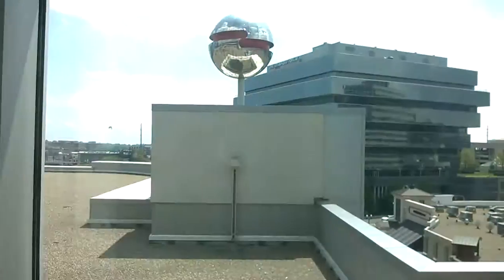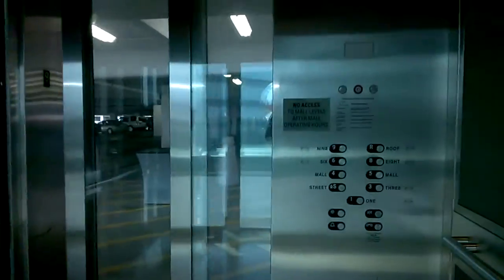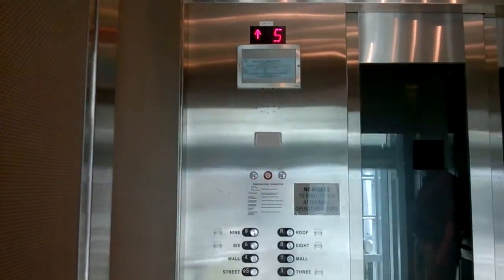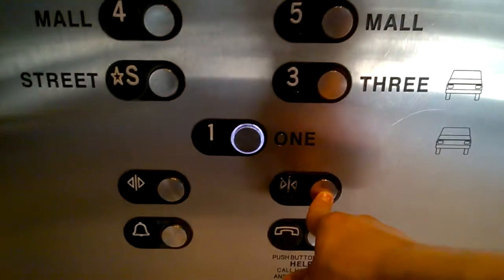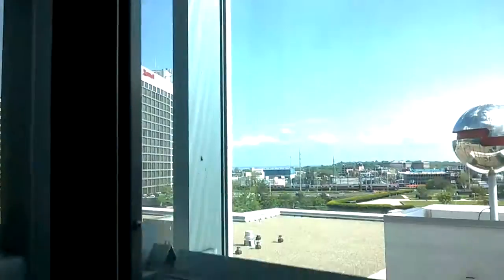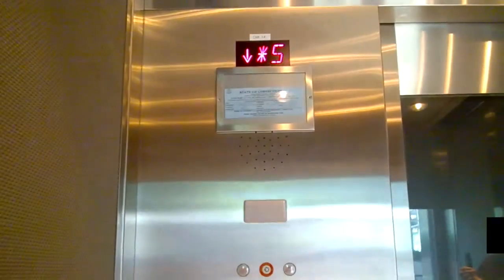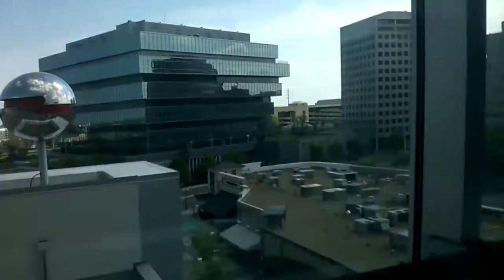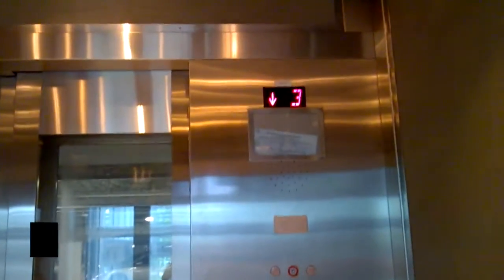Custom Schindler Traction Scenic Elevators - Stamford Town Center - Stamford, CT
UPDATE 10/21/2020: NOT 400A's unfortunately, as recently confirmed. Turns out these are simply custom tractions...I guess old habits die hard.

My final Stamford upload (cries a little inside). I know, I've been procrastinating this upload for a while, but it's here. Also, this is to commemorate the start of my 7th year of filming elevators which was on June 14th.

Here we have two Schindler 400A MRL traction elevators in the 2007 expansion of Stamford Town Center, my very first 400A's (I 'cheated' a little to find my first 400A's, I know) These two elevators serve parking levels 1, 3, 6, 8, 9, and roof, which is locked off. Additionally, they serve the street level entrance, and mall levels 4 and 5. It's a pretty neat system; the elevators transport people directly from the parking and street levels, and dump patrons right into the mall. To top it off, these have a 6000lbs capacity, enabling many customers to be transported at a time. Also, who could forget the scenic view? Even the doors on the parking side allow people to see through! Interestingly enough, I believe these are climate controlled, too. For a reasonably warm day, it's nice walking into a cool elevator. Although other customers may not pay attention to elevators unlike us elevator geeks, it still seems like a sense of luxury for other customers.

The two elevators seem to run well, although they may be a little glitchy. Right when I started recording the first part, somehow I was transported up to 8. However, nobody was waiting. Not sure why this happened. I haven't noticed any other major problems with the system, so that's good.

For a custom install, there's a whole assortment of fixtures in here. For the hall fixtures, there's Adams survivor. Inside, there's EPCO WGH, and for the external indicators, there's EPCO OIP. To top it off, there's the standard Schindler 400A chimes, and voice.

LOCATION INFO:
The elevators here are in the 2007 expansion of the shopping center. This expansion replaces an anchor store that was built for and operated as JCPenney with the mall's original opening. In 1996, it was handed over to Filene's, who operated it until 2006, when the May buyout happened (many Filene's locations became Macy's). As the shopping center already had a Macy's, the anchor store was demolished, and this expansion was put in. To give you an idea, the expansion currently holds Barnes and Noble, XXI Forever, and H&M. In addition, there is an outdoor "plaza," with various high-end restaurants.

Today, the mall serves as a major shopping destination for the city. There's three levels of shopping, and the mall is anchored by Macy's, Barnes and Noble, and soon to be Saks Off 5th. This mall attracts people from not only the Fairfield County region of Connecticut, but many people from the New York Metropolitan area as well (you might have seen videos of this place from some of these people). To give you an idea, this part of Connecticut is not only part of New England, but also part of the NY Metropolitan area.

Elevator Specs:
Manufactured By: Schindler
Propulsion System: Traction
Controller System: Microcontroller Logic
Floors Served  1, *S, 3 - 6, 8, 9, R (Nine Total):
--1: (Parking)
--*S: (Street/Plaza)
--3: (Parking)
--4: (Shopping)
--5 (shopping)
--6: (access to 6 and 7th floor parking)
--8: (parking)
--9: (parking)
--R: (roof parking, locked)
Travel Distance: Ten Floors
Bank Of: 2
Doors: Dual Speed
Door Safety: Sensors
Interlock: ECI
Phone: EPCO WGH
-Placement: On Panel, (button accessible)
Fixtures: EPCO WGH
-Illumination: White
-Panel Finish: Silver
 Hall Fixtures: Adams Survivor
-Illumination: White
-Panel Finish: Silver
Lantern: Schindler MT look-alike
-Illumination: Incandescent
Indicator: EPCO (Schindler Display)
-Illumination: Red
Speed: 350 FPM
Capacity: 6000lbs
Installed: 2007
Derp (Stupidity): 1: Occasional phantom calls.
DT Rating - 0
Cab: Textured Walls, Incandescent Lighting, Glass Doors
Other Features: Schindler Voice, 400A Chimes
Other Information: Installed as part of a 2007 expansion to the mall. Elevators serve parking levels, street, and shopping levels. Has glass doors to allow for a view out the elevator. Climate controlled as well.

*TRIVIA; The very first elevators I have filmed in Fairfield County, Connecticut. I've uploaded everything else first, but these were the first to film. Also, the Western-Most elevators I have filmed not only in the state of Connecticut, but in ALL of New England. Think about that for a few minutes.